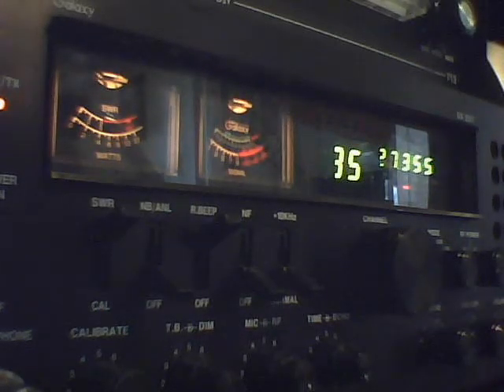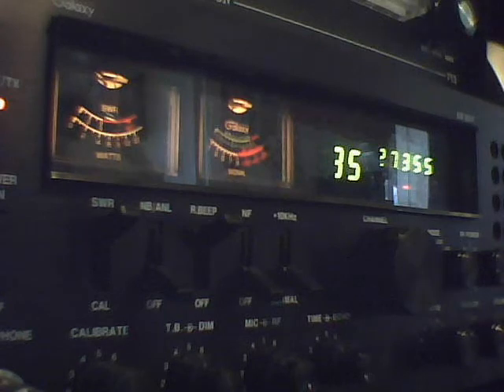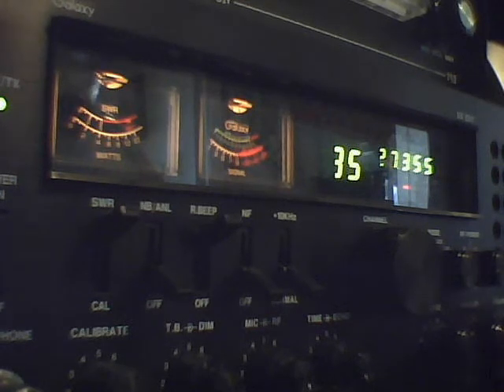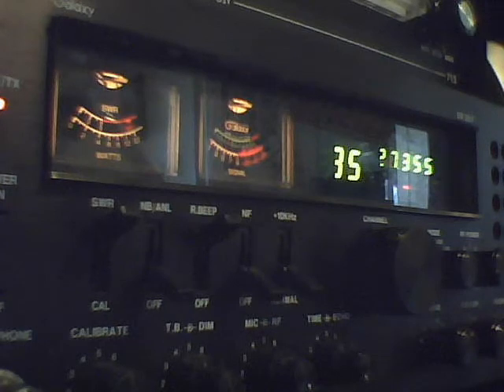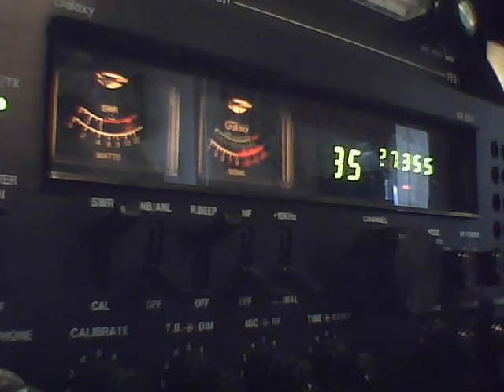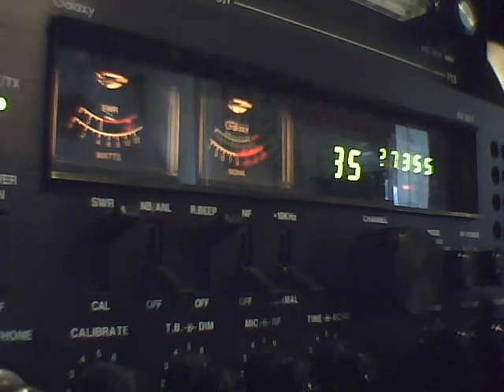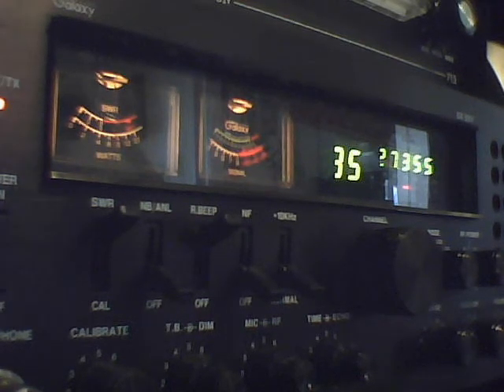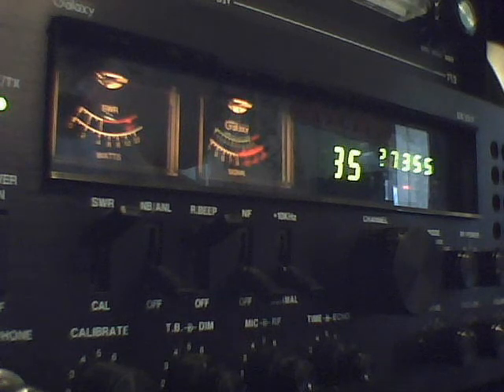694 and radio 1.wmv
cb skip from florida